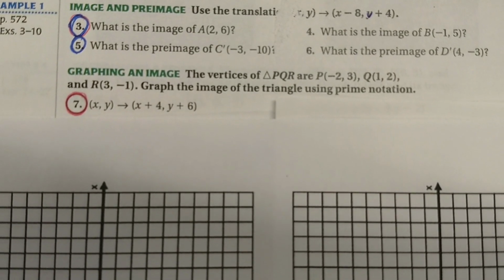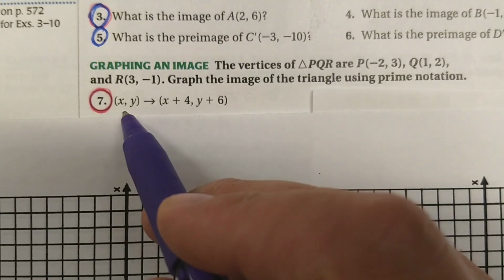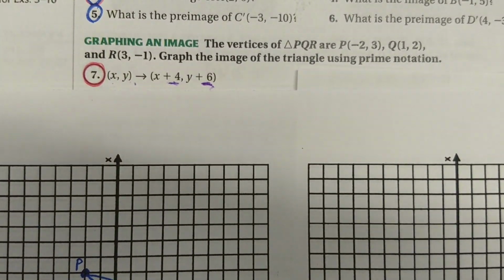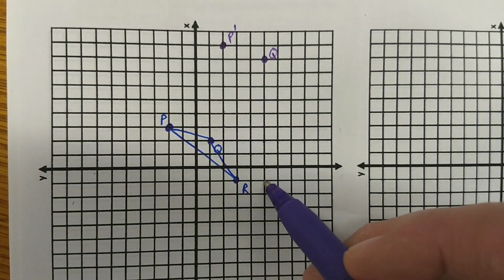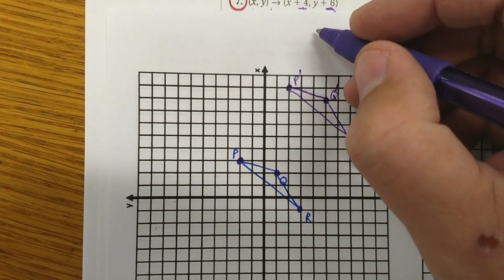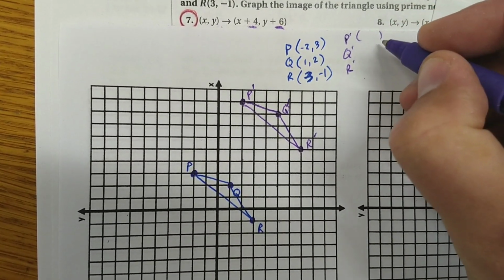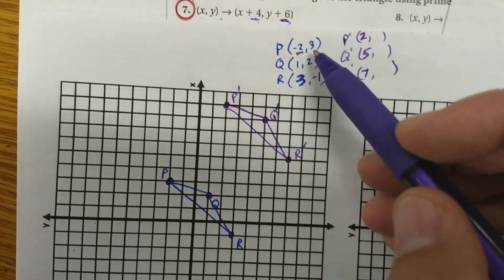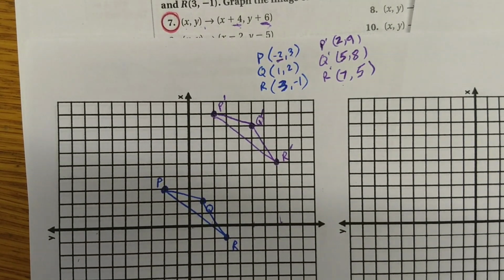3B - Graphing an Image p.576 #7